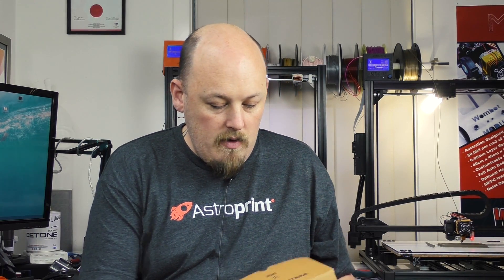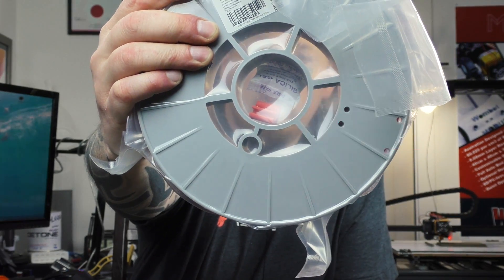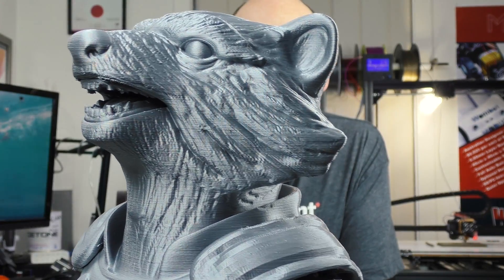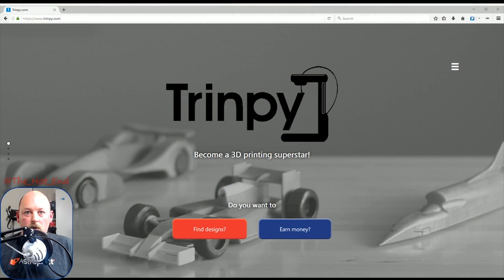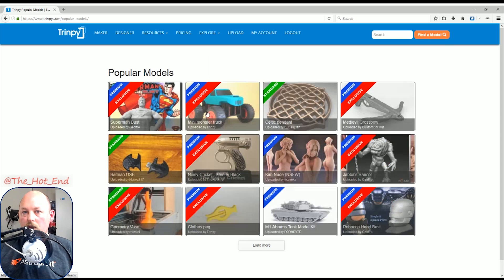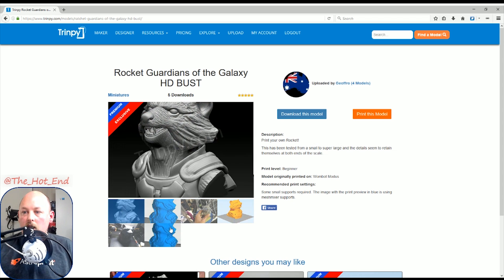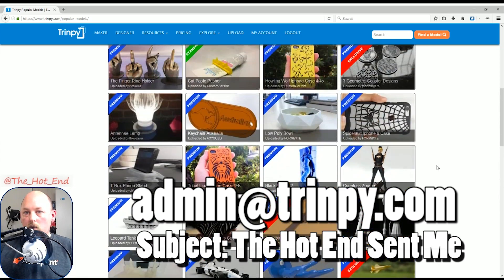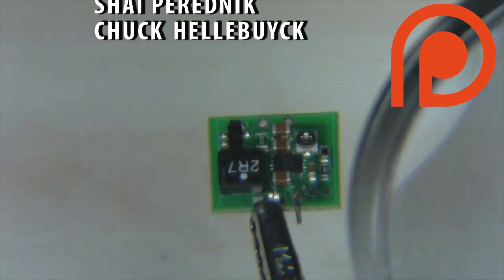Creomer Filament and Trinpy 3D Models Review!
Subject: The Hot End Sent Me will get a few months FREE

Creomer FIlament and Trinpy Review!

AUSTRALIA

▼▼ Postage Details ▼▼
AUSTRALIA